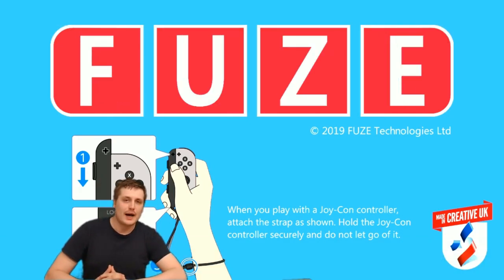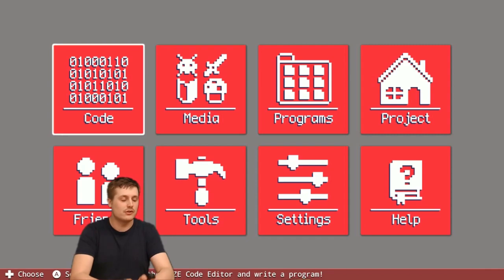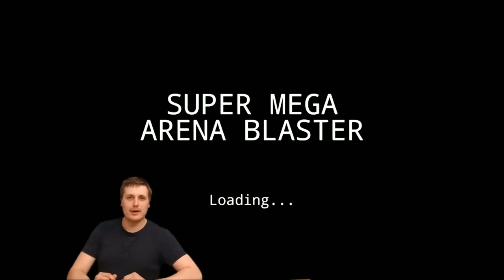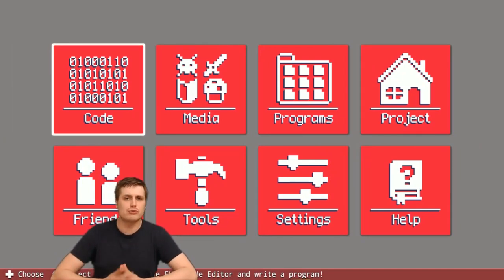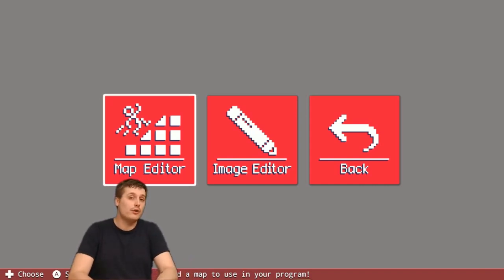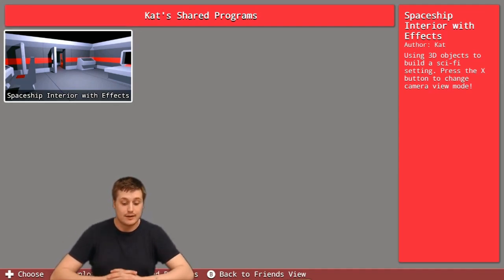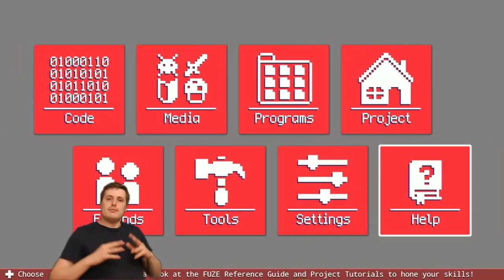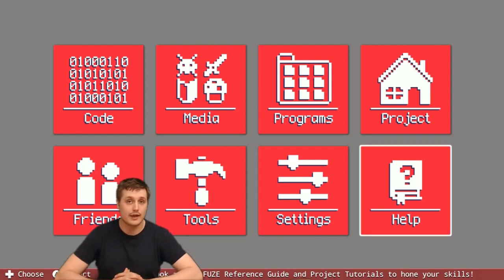Welcome to FUZE4 Nintendo Switch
FUZE4 Nintendo Switch is an application which lets you write code on your Switch! Create your own games using the thousands of included assets or make your own, then share your games with your friends!

This video is a brief overview of the features included.